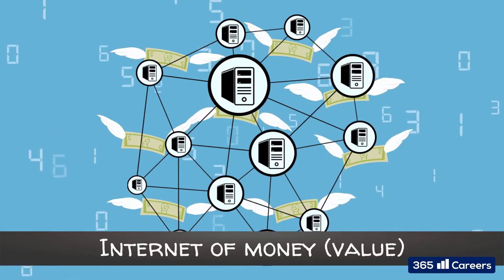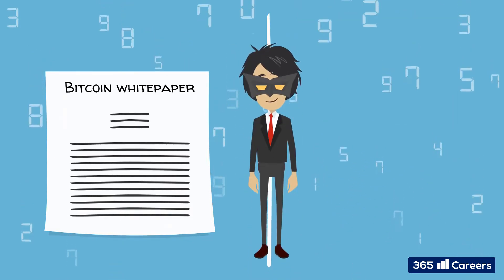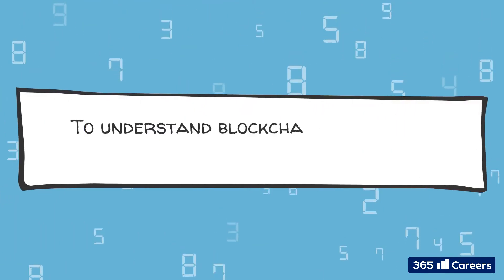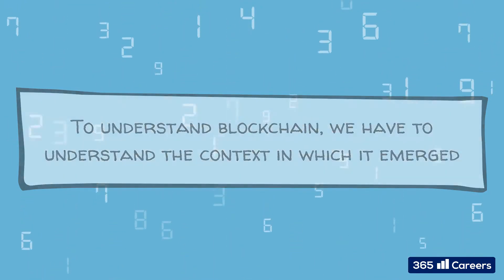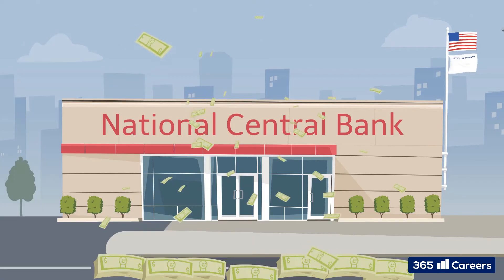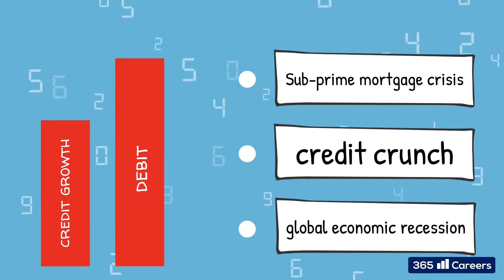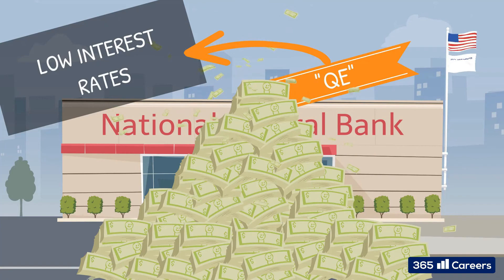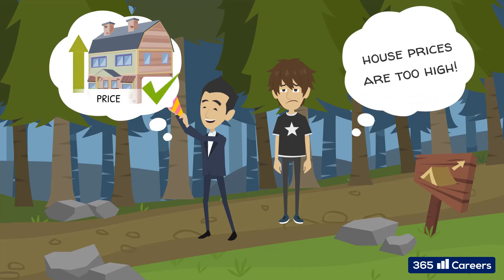The global economic environment before Bitcoin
How did the global economic environment before Bitcoin look like? What stands behind the term blockchain?

We would like to start by giving you an overview on the global economic environment before Bitcoin.
It will be great, if we take some time to really understand what stands behind blockchain technology and how it allows us to create and work with digital money.
The Bitcoin whitepaper was published in October 2008 – the year when the global economic and financial crisis hit the world. Coincidence or not, bitcoin seems perfectly designed to address many deficiencies of fiat money.
Perhaps, a little-known fact is that the genesis block of the Bitcoin blockchain, where its first transaction is recorded, contains a hidden message by its creator Satoshi Nakamoto. The text quotes a headline from the British newspaper “The Times”, thus showing a proof of the date when the Bitcoin blockchain was launched and goes on like this:
“The Times; 3rd of January 2009; Chancellor on brink of second bailout for banks”
Besides proving the date of the genesis block, this message seems cleverly designed to express the tragic state of the global financial system at the time. It also implies the importance of the proposed solution as a stepping stone towards an improved monetary system. Being embedded in the genesis block and given the immutable and robust nature of the Bitcoin blockchain, that message stands there as an everlasting reminder for future generations.
Long story – short, in the midst of such unprecedented and critical events in the global economic and financial landscape, Bitcoin was born.